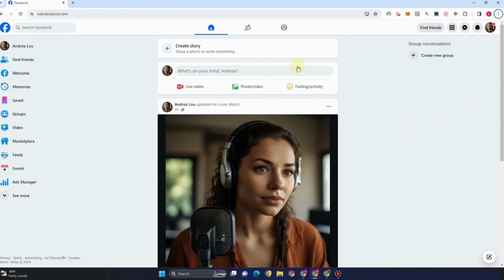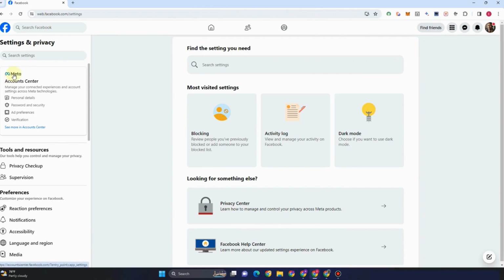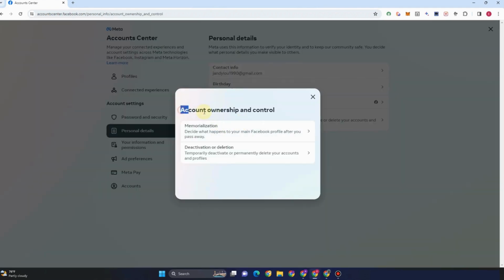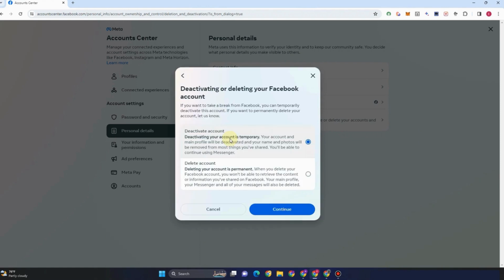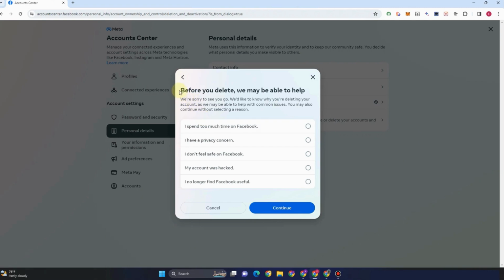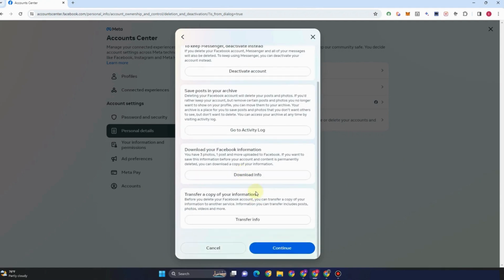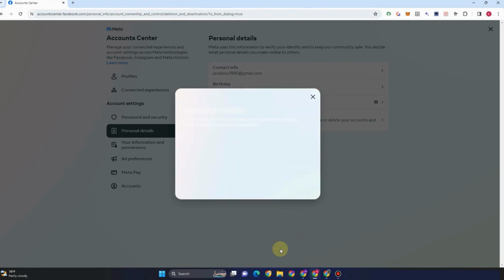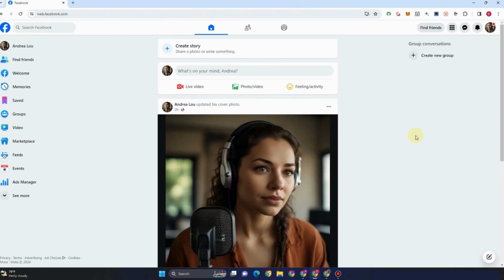How to Delete an Account Permanently on Facebook | Facebook Tutorial (2027)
Thinking about permanently deleting your Facebook account? Whether for privacy reasons or to take a break from social media, Facebook allows you to permanently remove your account. This tutorial will guide you through deleting your Facebook account step by step, ensuring all data is removed.

In this tutorial, you'll learn:
How to access the account deletion settings in Facebook.
Step-by-step instructions for permanently deleting your account.
Important tips on backing up your data before deletion.

Take control—follow these steps to permanently delete your Facebook account!